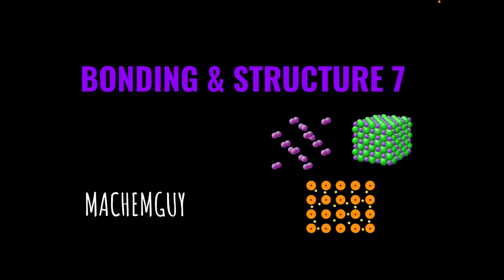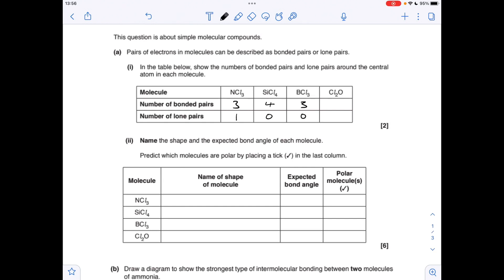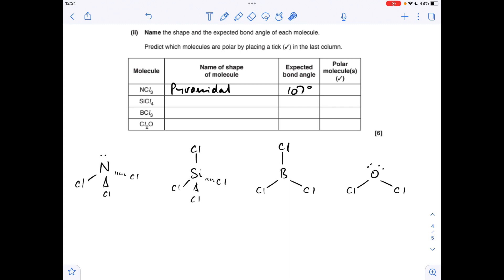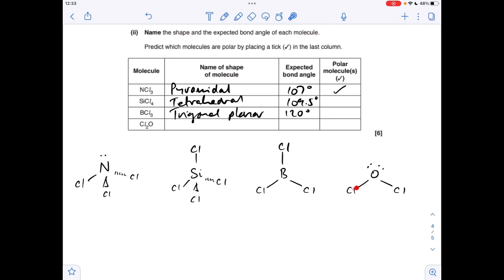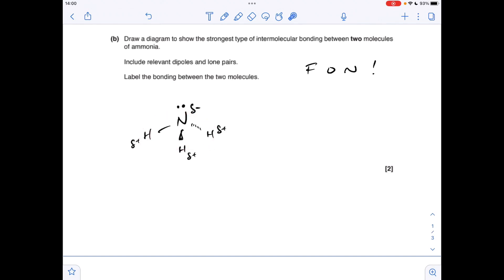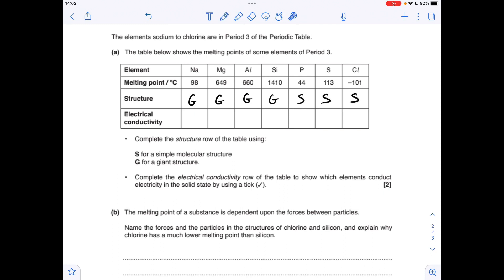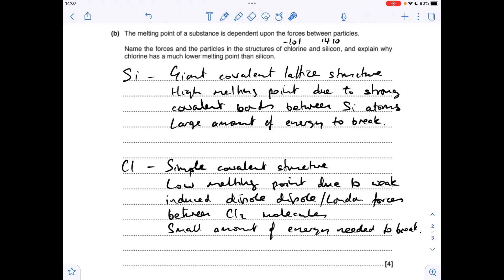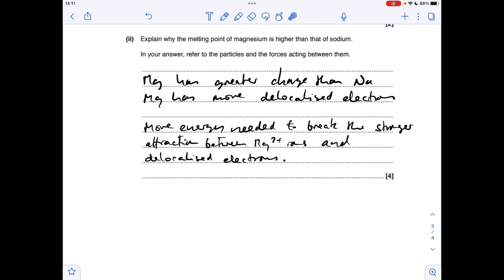A LEVEL CHEMISTRY EXAM QUESTION WALKTHROUGH - BONDING & STRUCTURE 7